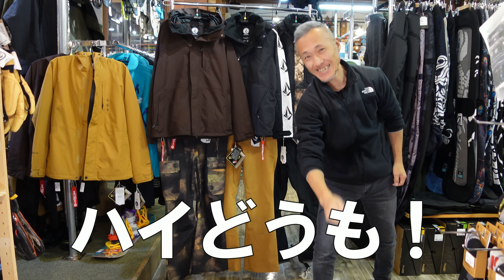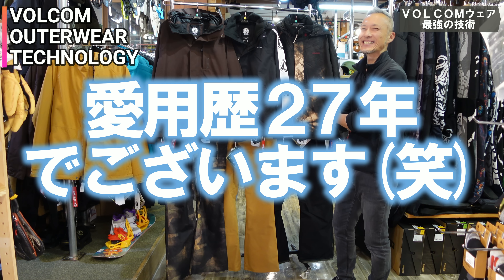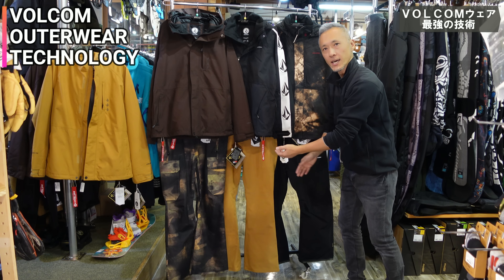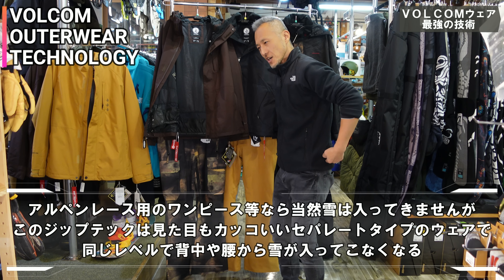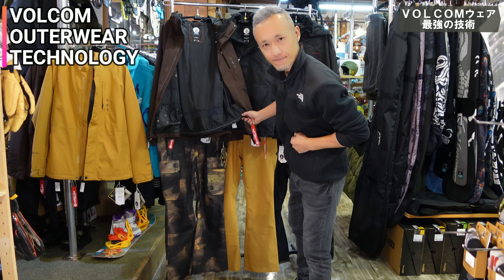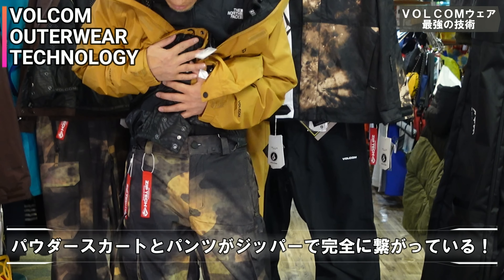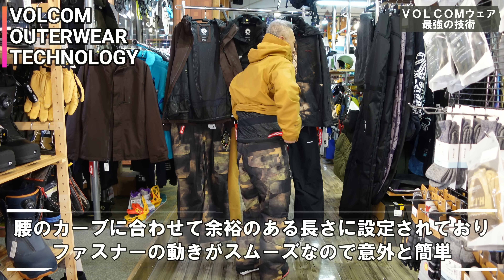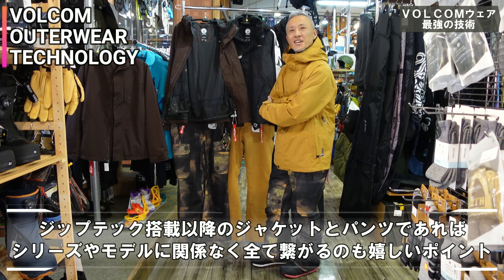【特許技術】カッコいいだけじゃない！VOLCOMのウェアが最強すぎる理由【ボルコム】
ヤンチャなフリースタイラーからバックカントリー愛好者まで、世界中で幅広いジャンルのスノーボーダーにウェアを提供するVOLCOM。

VOLCOMはただカッコいいだけじゃない！

最強の特許技術を駆使したギミックもその人気の秘密！

要チェックです！

Sprayについてはこちら
〒078-8242
北海道旭川市豊岡12条1丁目1番8号
営業時間：12：00～20：00
定休日：水曜日

WEBショップはこちら
Spray オンラインショップ